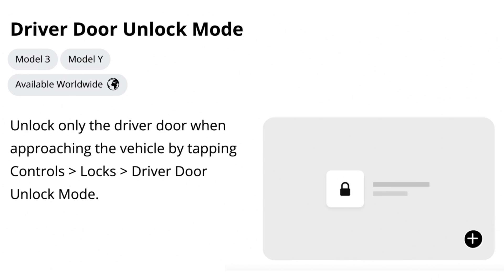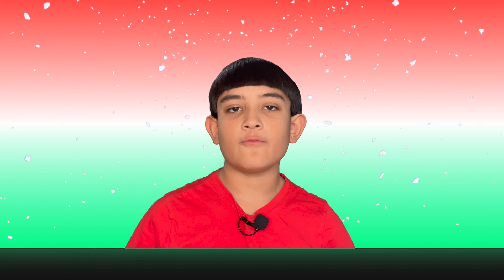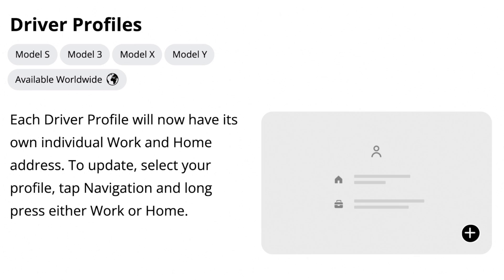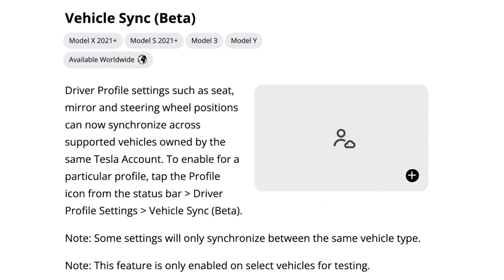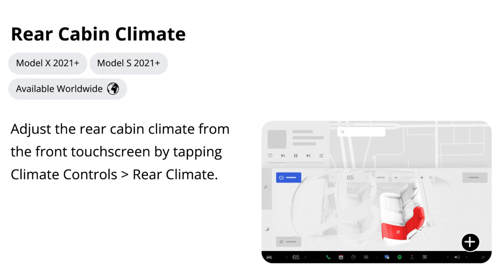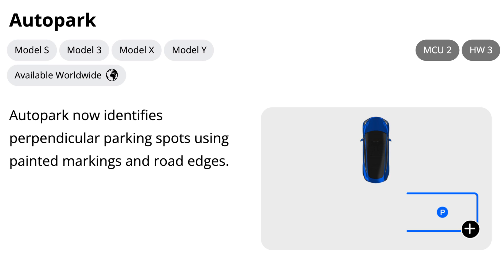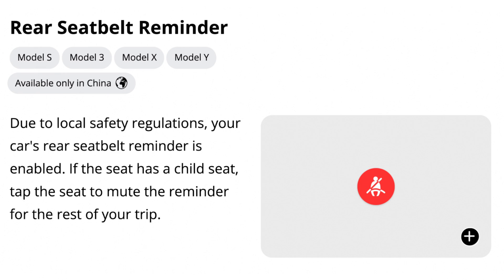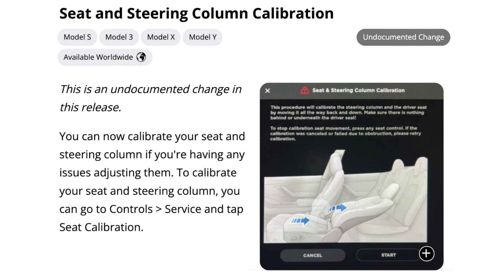New Tesla Software Update (2021.44.5)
Interested in buying Tesla Solar?
Not quite sure about tesla? Tesla creates awesome electric vehicles that provide an extremely good safety rating, incredible tech, amazing speed and range, and loads of space. Tesla was founded on the 1st of July, 2003, San Carlos, CA. The CEO of Tesla is Elon Musk.

Timestamps:
0:00 Intro
0:13 Driver Door Unlock Mode
0:34 Driver Profile Updates
0:55 Vehicle Sync (Beta)
1:27 Model S & X Rear Cabin Climate
1:45 Autopark Updates
1:57 Rear Seatbelt Reminder
2:19 Seat & Steering Column Calibration
2:35 Summary
2:54 Outro
Thanks everybody for watching this episode! Smash the like and subscribe button, turn on the notifications so you don't miss out on a new post, send a comment down below, and catch you guys in the next episode!